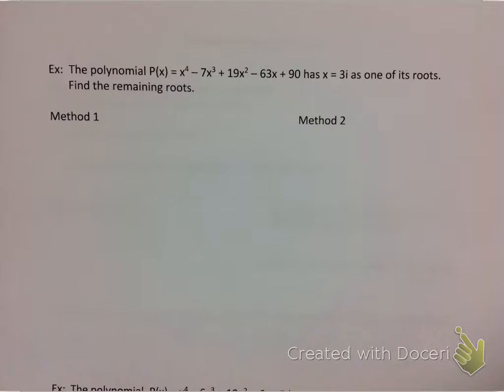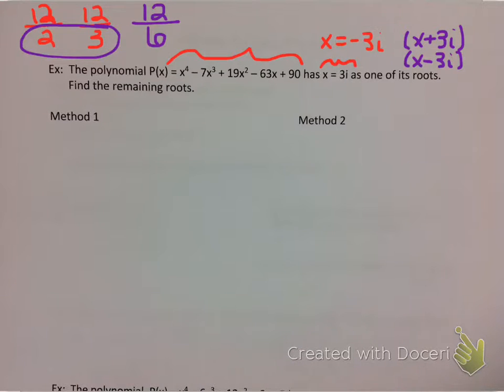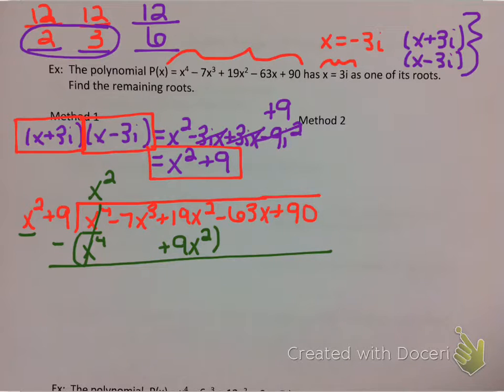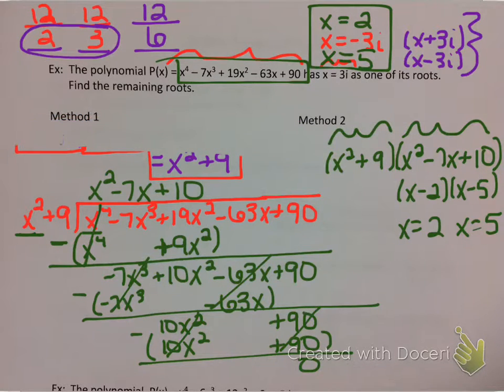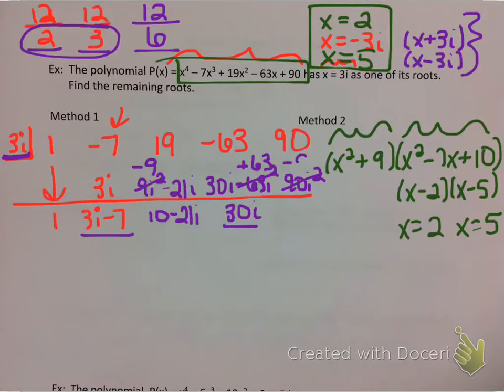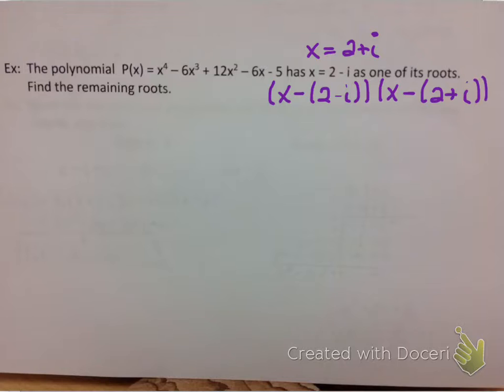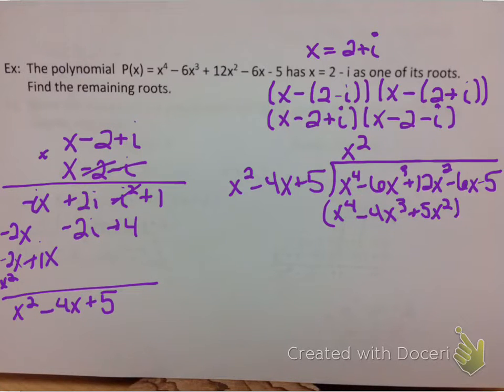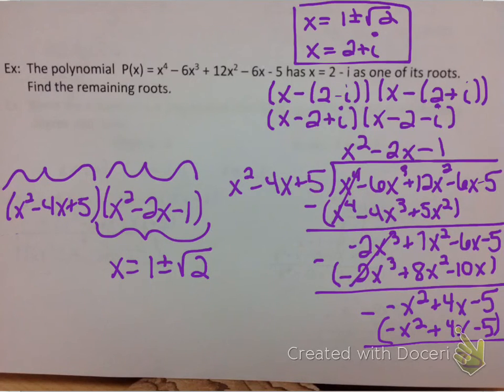Notes Complex Conjugate Thm Day 2 back of notes